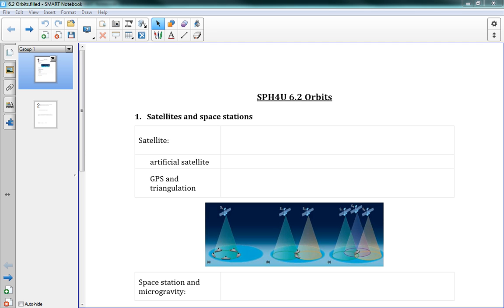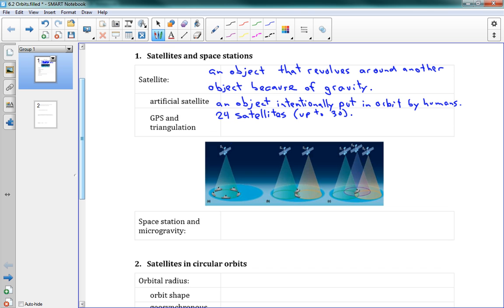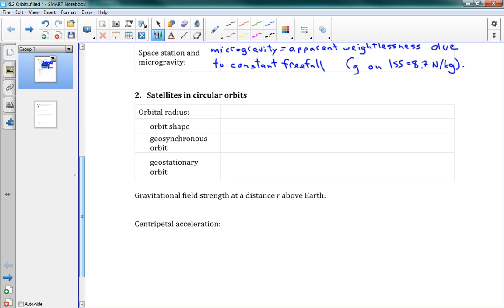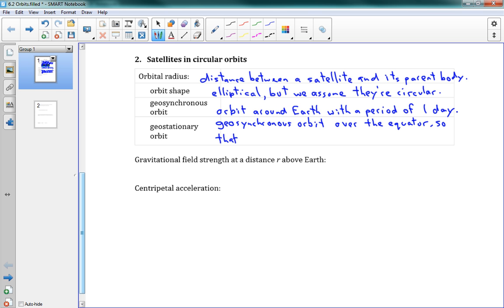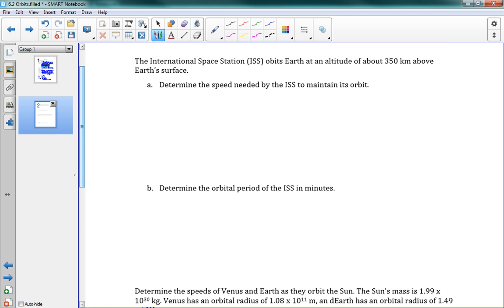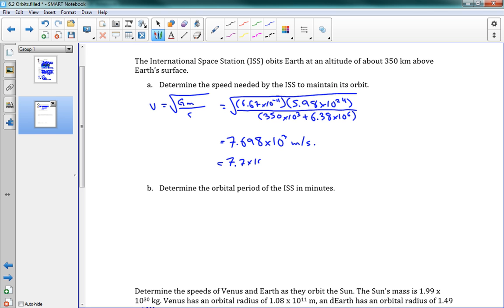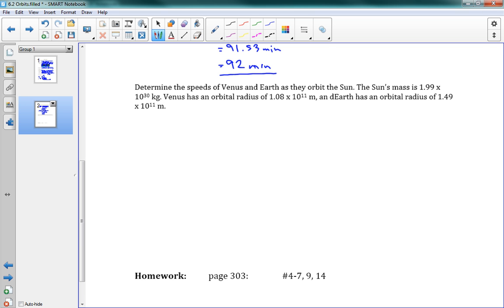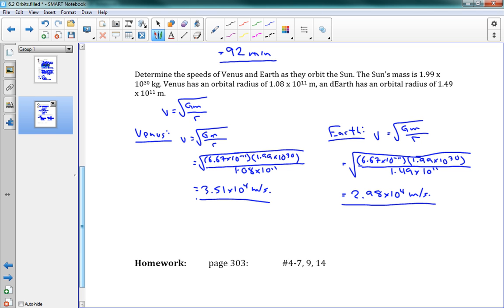SPH4U 6.2 Orbits